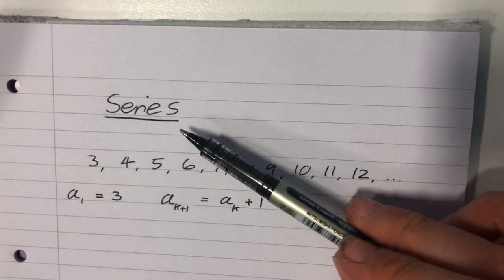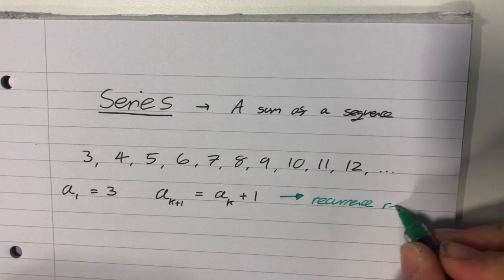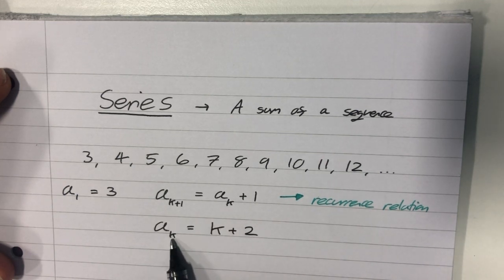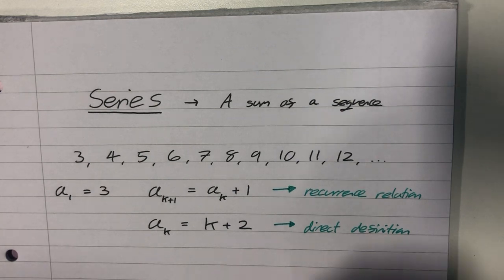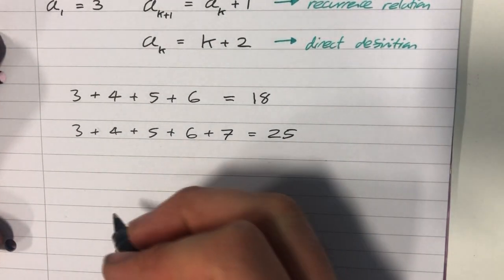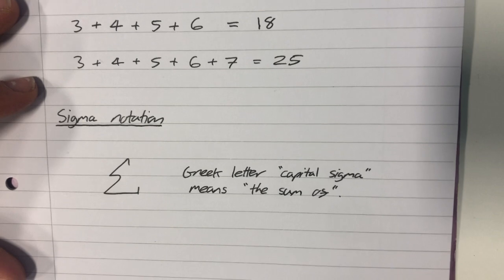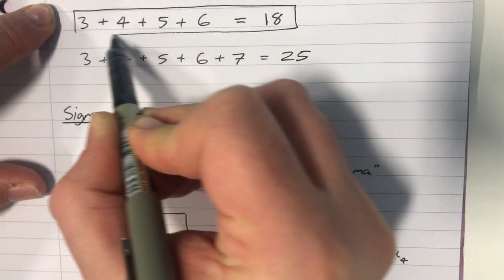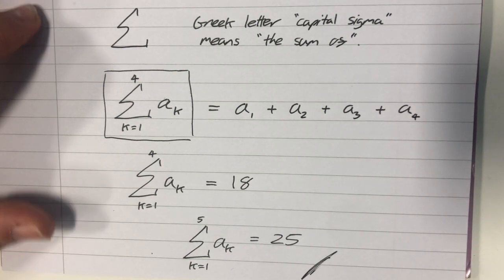Year 13 Pure 13 Series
Introduction to Series including an insight into Sigma Notation.